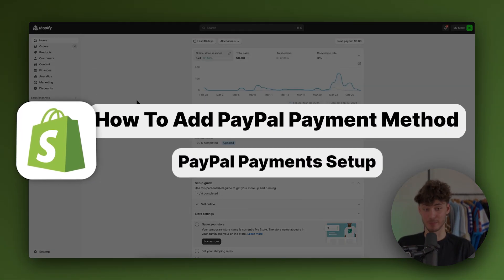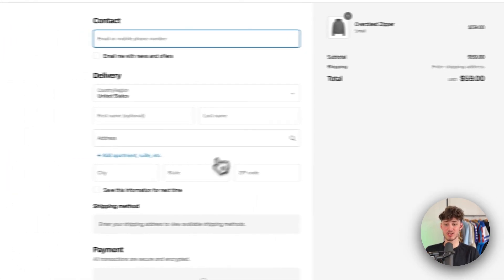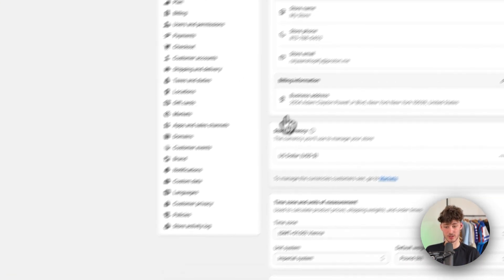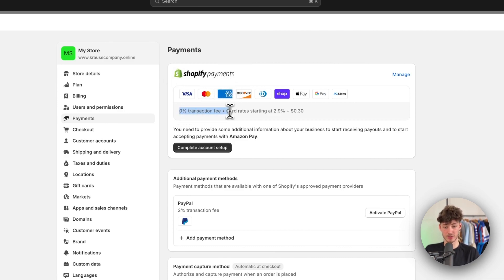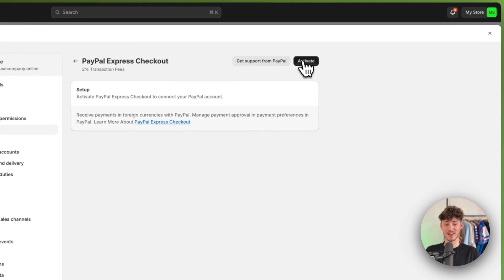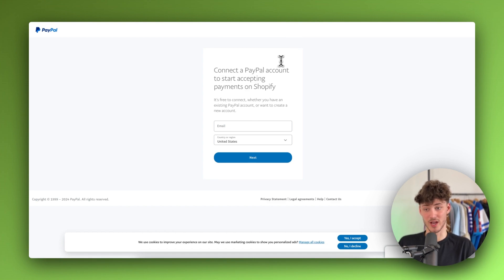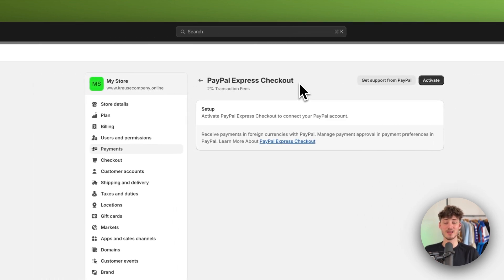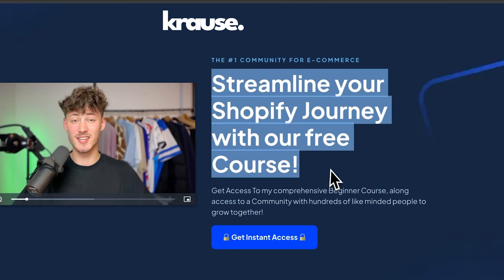How To Add PayPal as a Payment Method in Shopify (PayPal Payments Setup 2026)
In this PayPal Payments Setup Tutorial I will show you How To Add PayPal as a Payment Method in Shopify.

Chapters